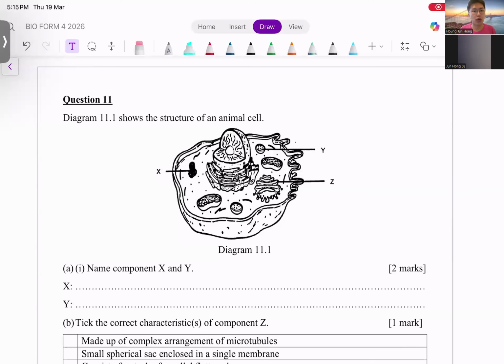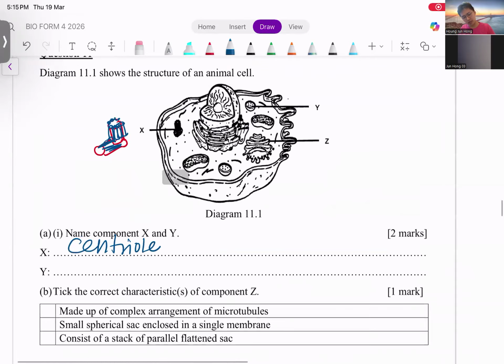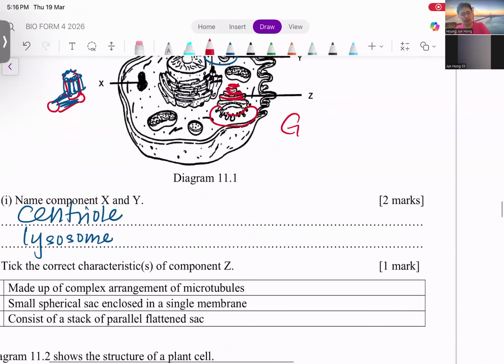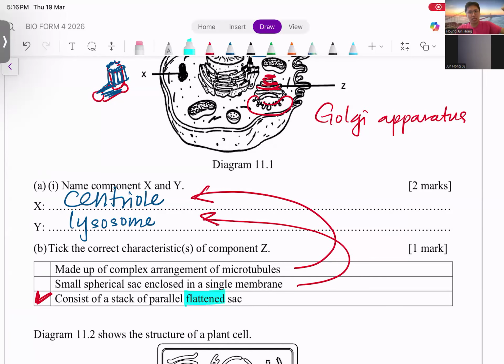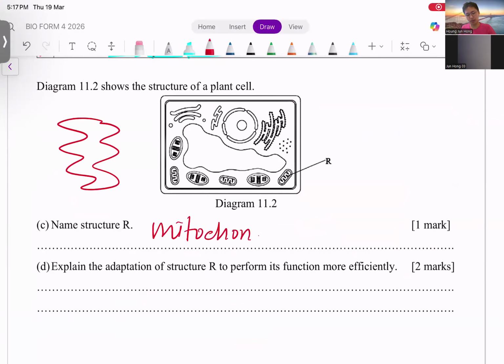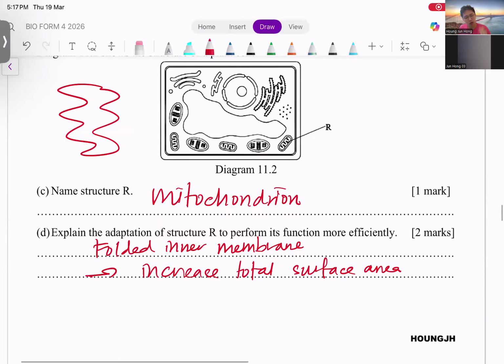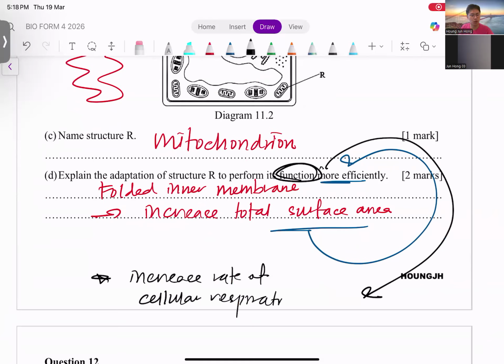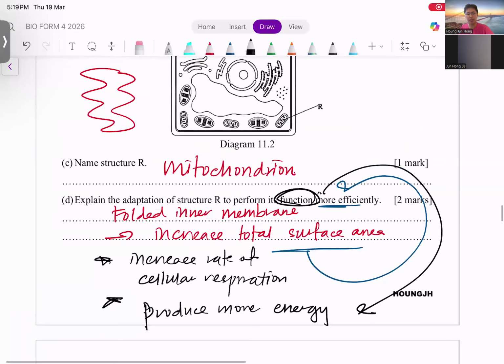F4C2 Assessment Q11